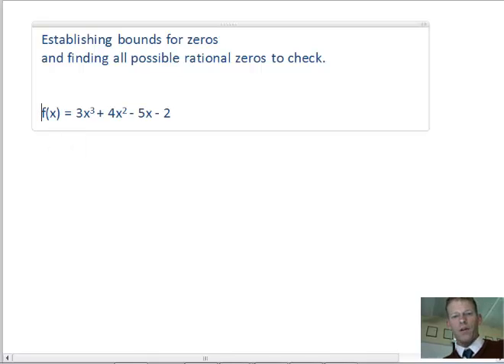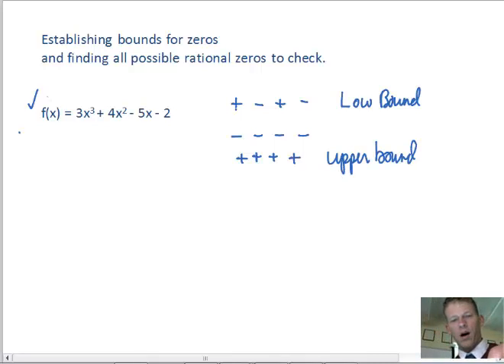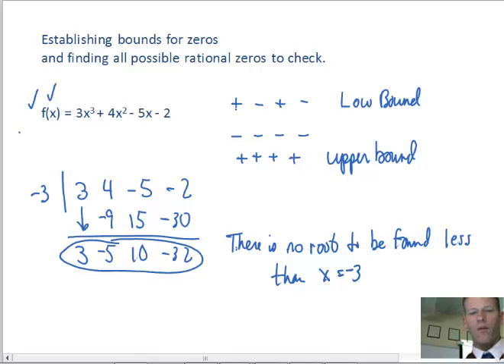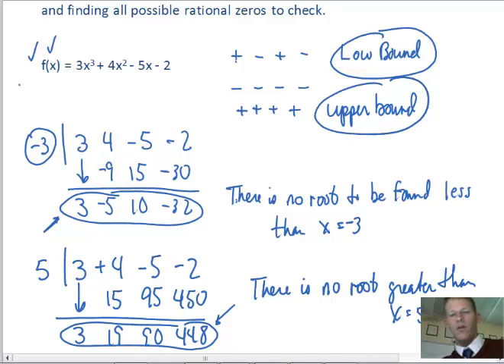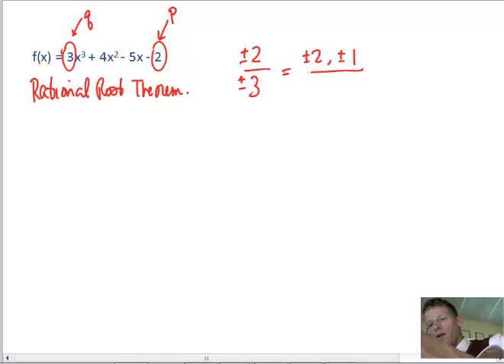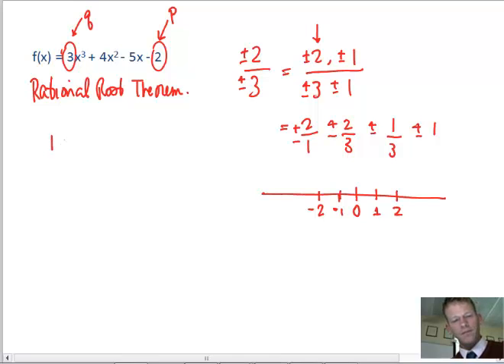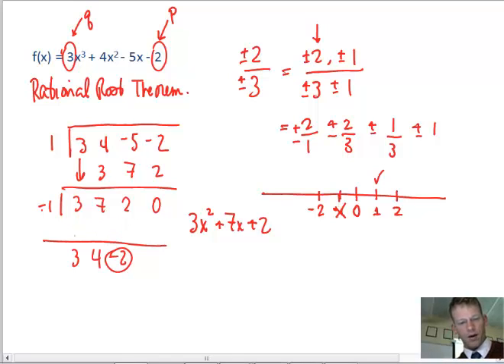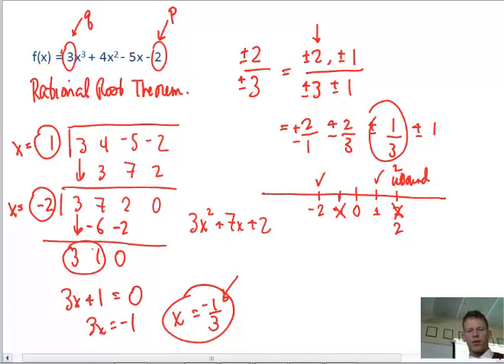Unit 2 4 Day 2 Bounds on Zeros and Rational Root Theorem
Determine the bounds of roots and what roots to check for using the rational root theorm.